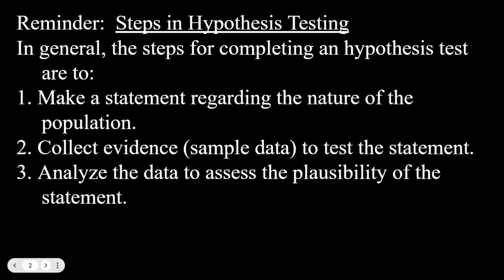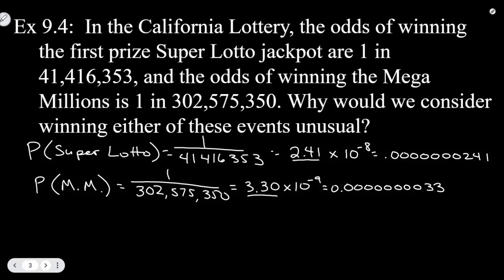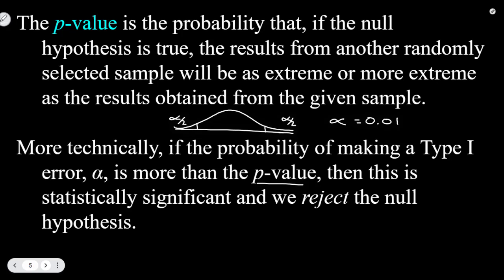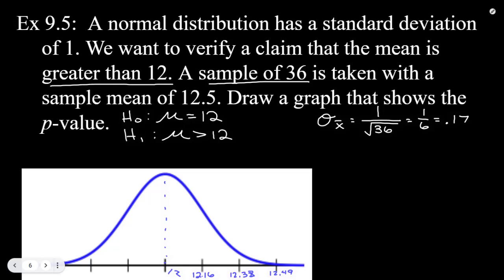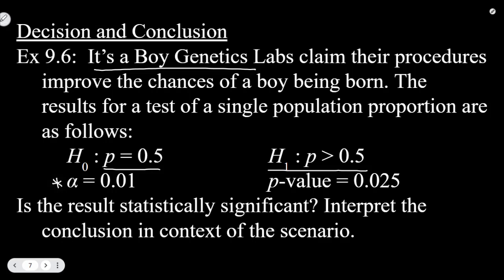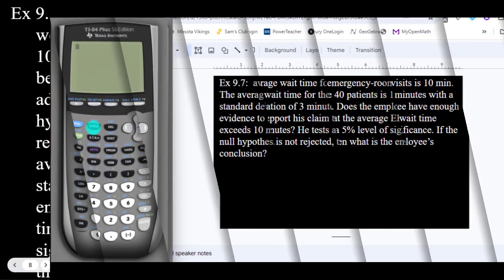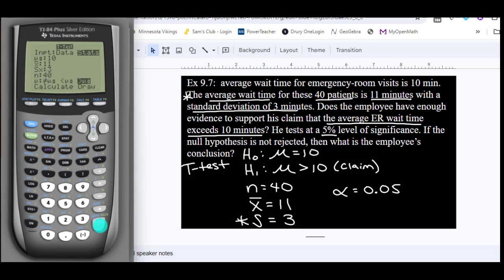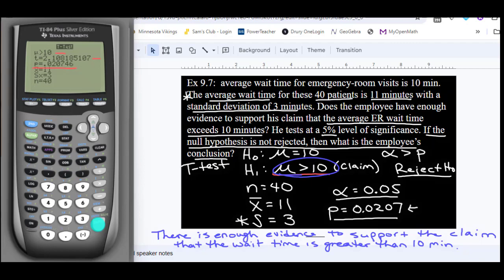Intro to Statistics (Section 9.4)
MyOpenMath
Conclusion of Hypothesis Testing